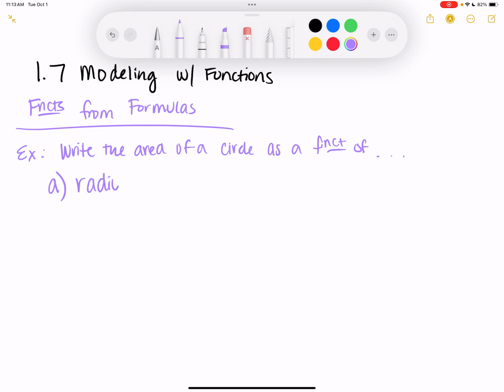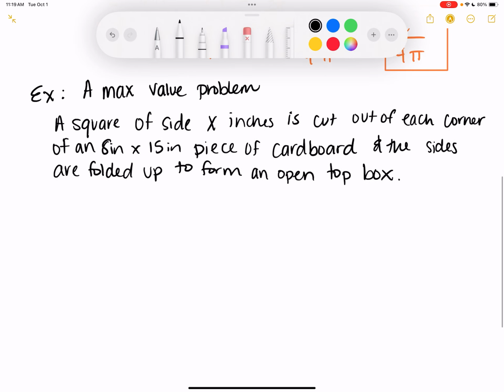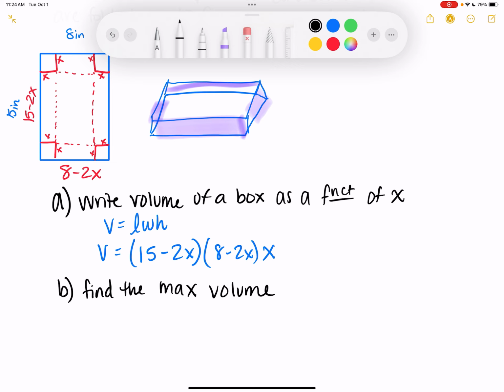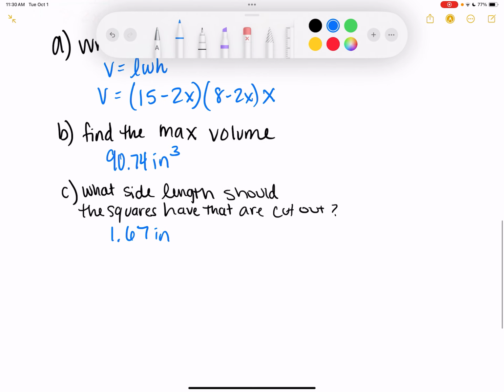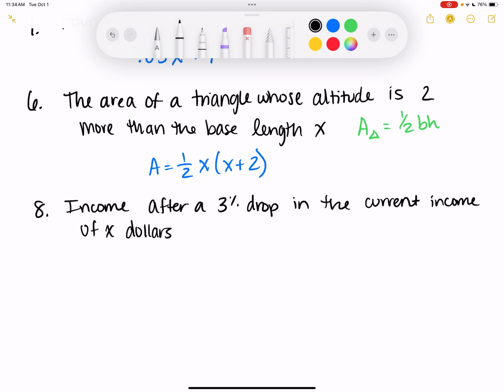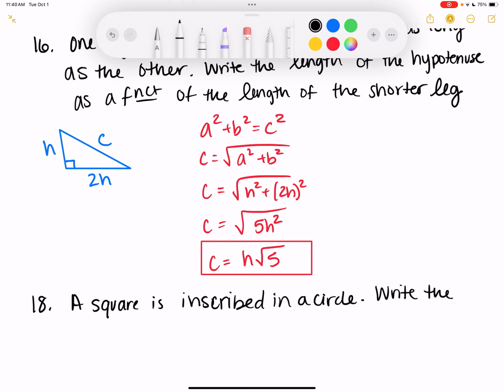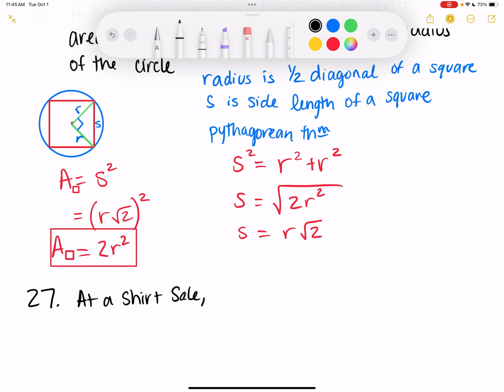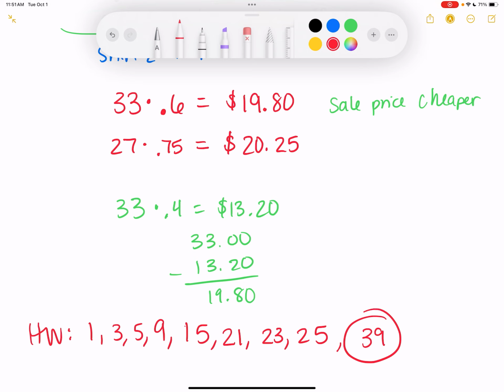AP Precalculus 1.7 Modeling with Functions